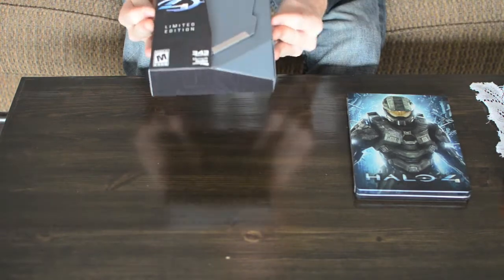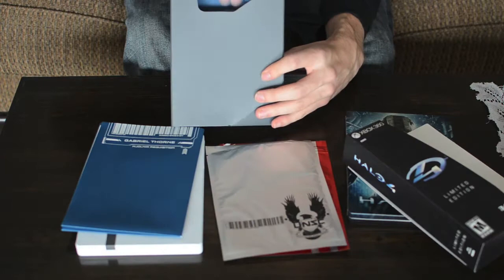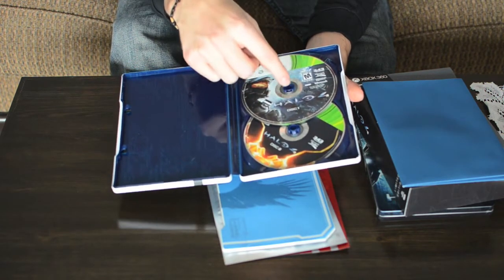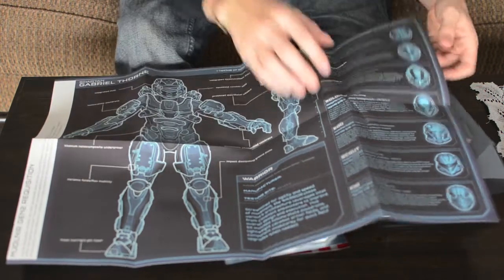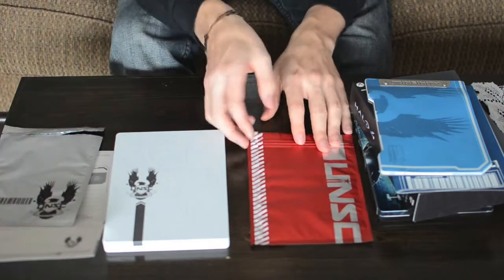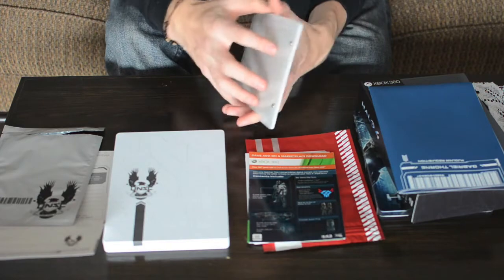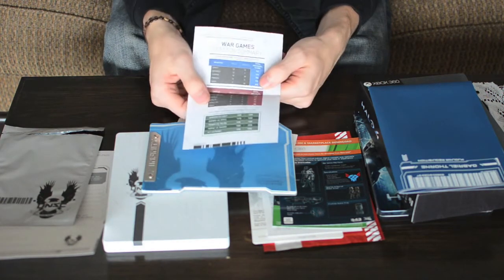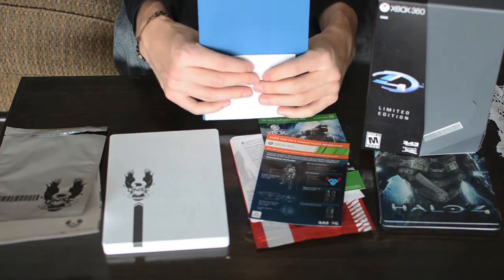Halo Limited Edition Unboxing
A quick short unboxing with EG Braden CM of the Limited Edition copy of Halo 4.